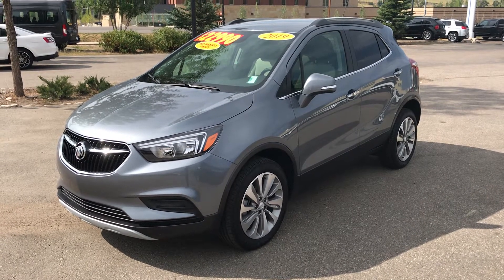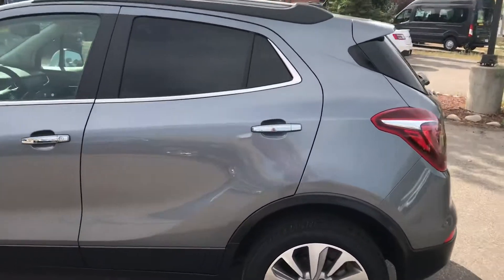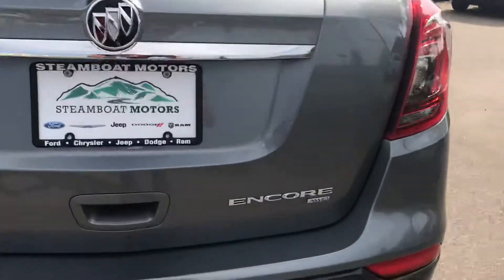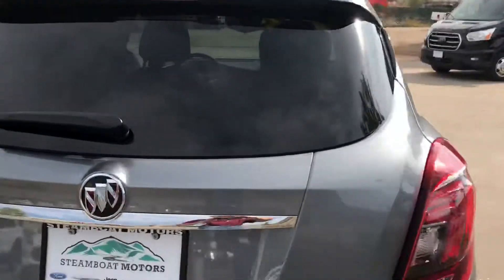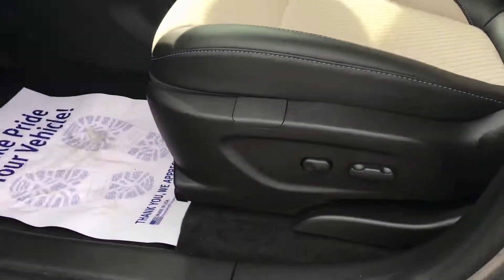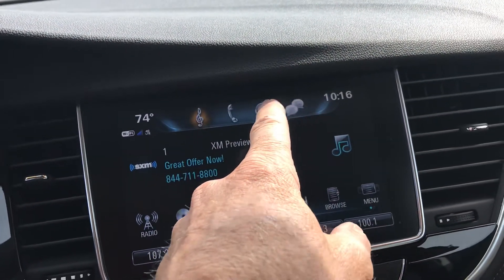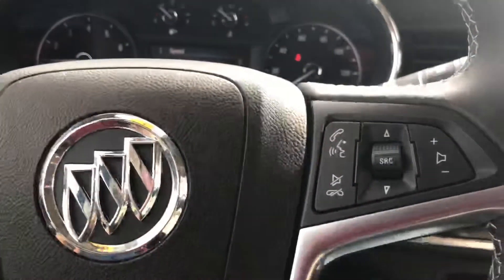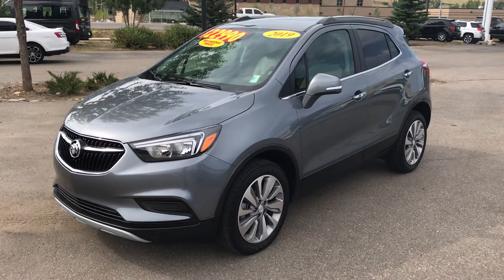Steamboat Motors Stock P3087 2019 Buick Encore AWD